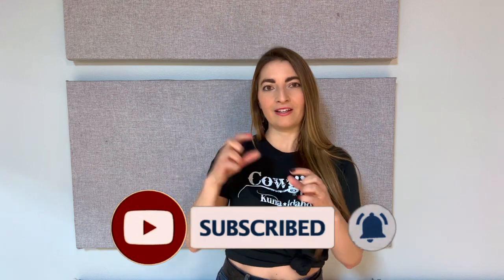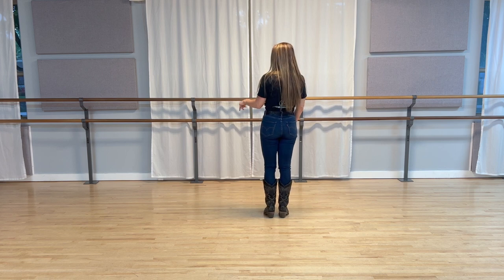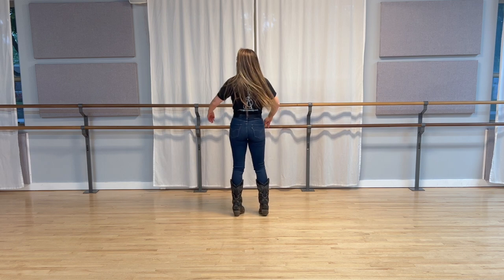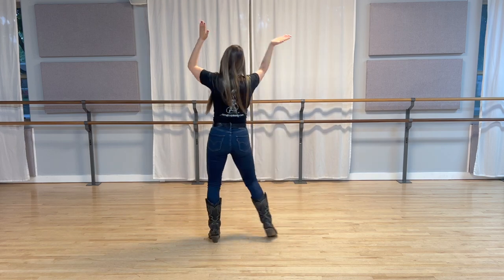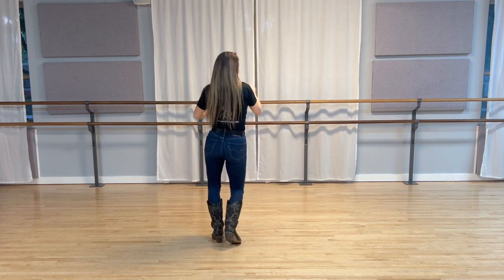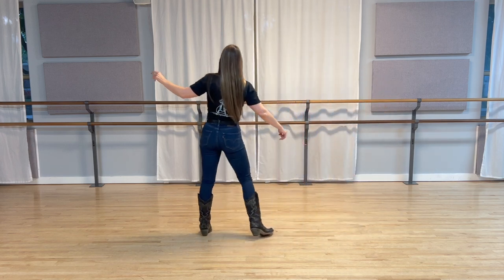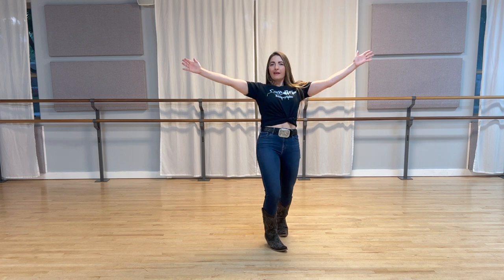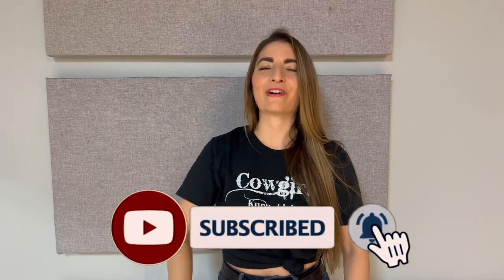Gin and Tonic Line Dance Tutorial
Line Dance: Gin & Tonic (32 count, 4 wall)
Choreographers: Kate Sala & Robbie McGowan Hickie
Music: “She Had Me At Heads Carolina” by Cole Swindell

Timestamps to each set of 8 counts:
Start: 00:00
First 8: 0:32
Second 8: 1:19
First 16 Counts: 1:59
Third 8: 2:17
First 24: 3:08
Fourth 8: 4:30
All 32 Counts: 5:17

Learn 6 of the best line dances from DRD today. Purchase the Signature Stop series: